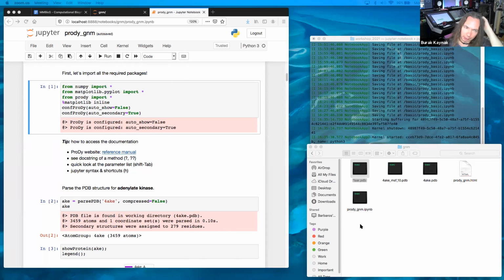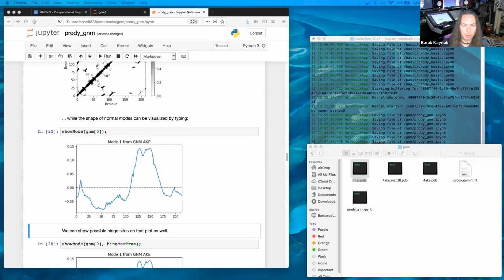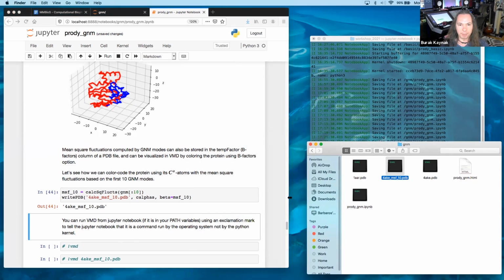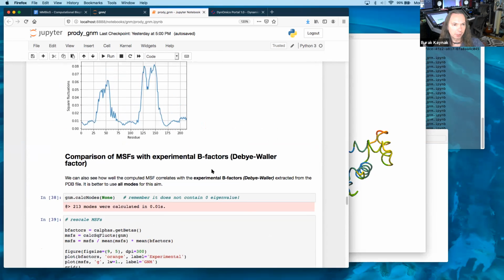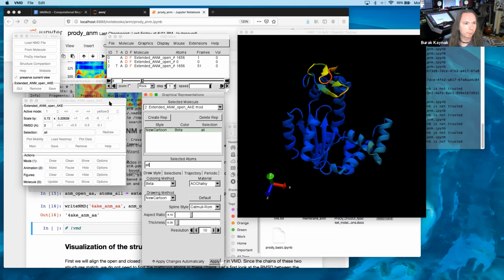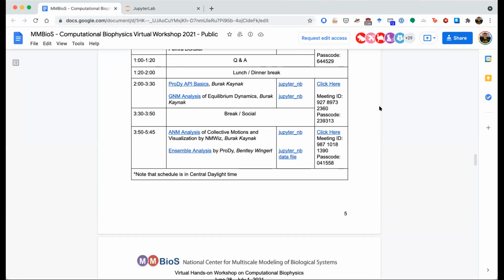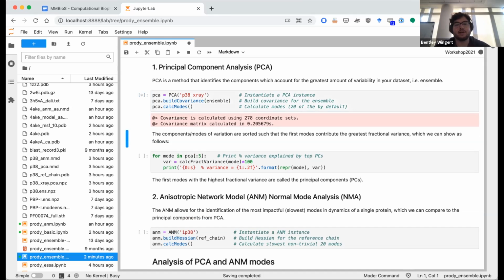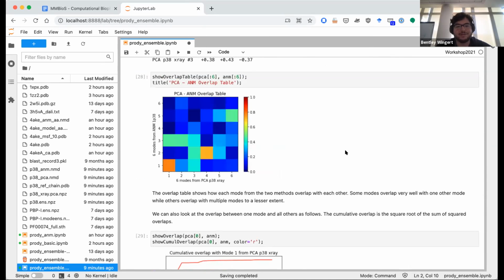ANM, GNM, and Ensemble Analysis using ProDy, Dr. Burak Kaynak